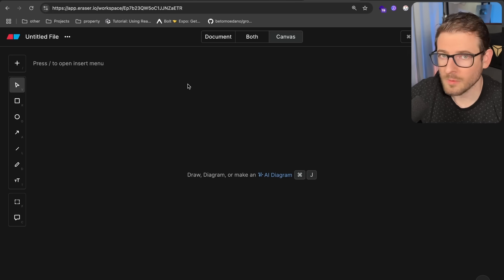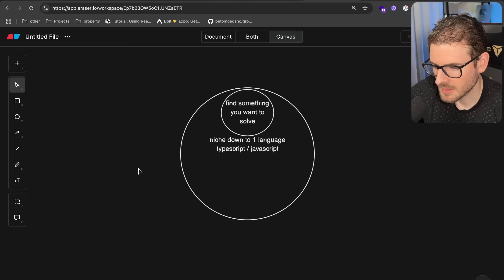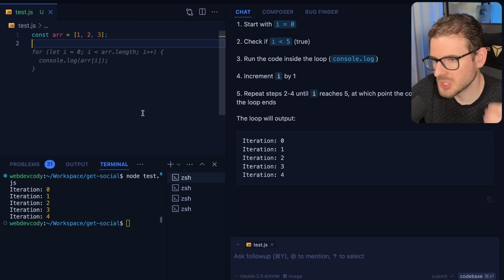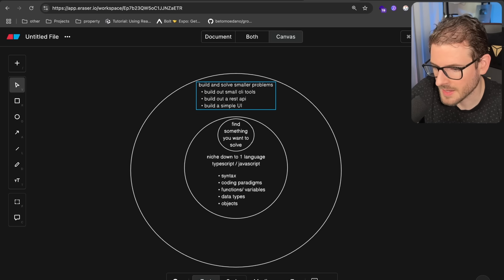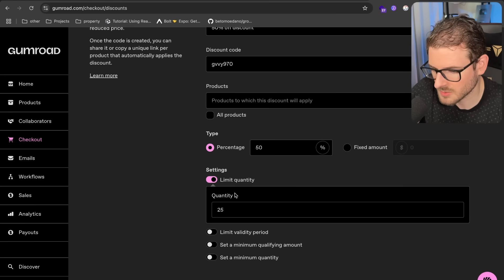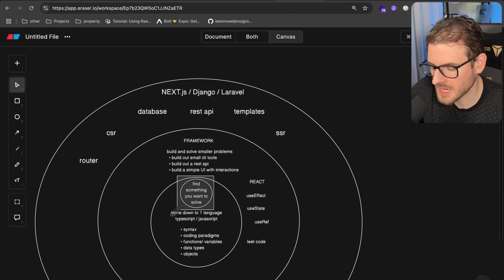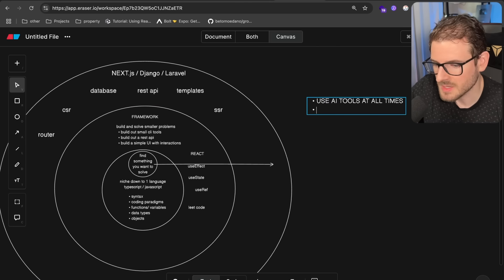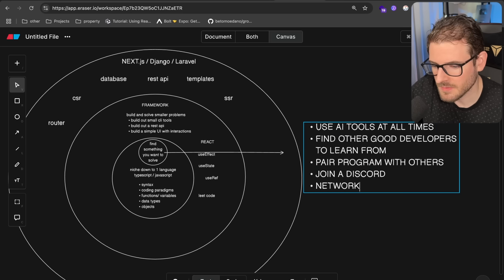How I'd learn to code if I started over today